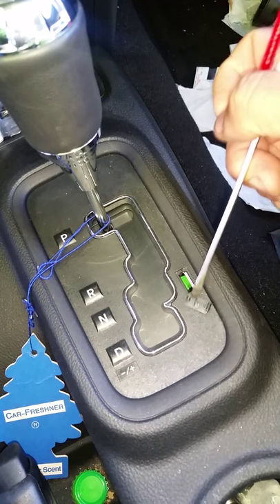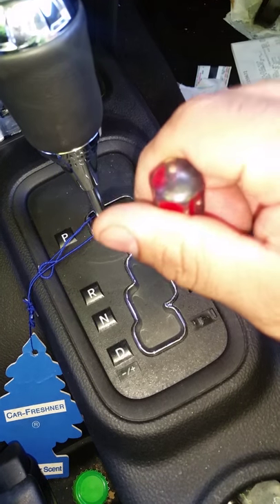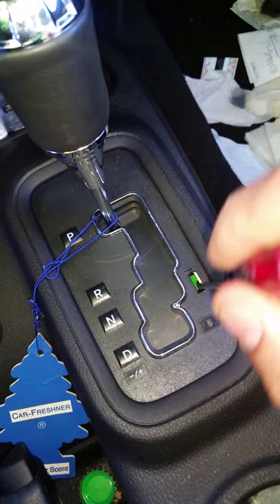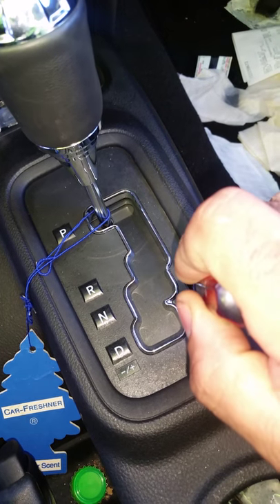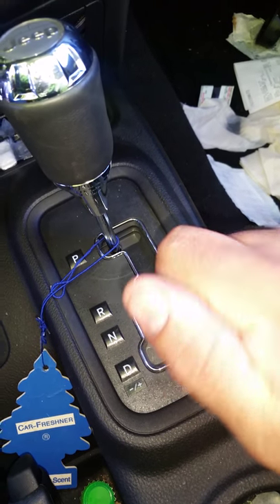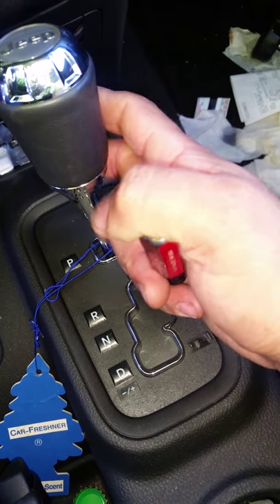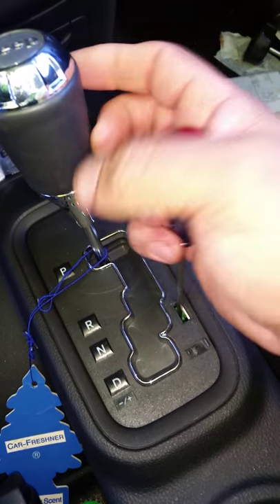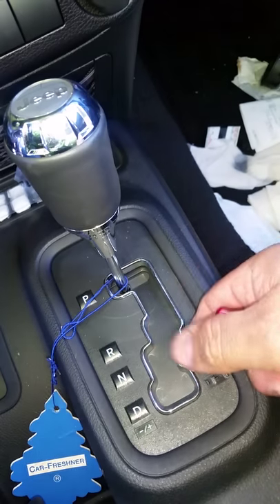How to get a 2015 jeep wrangler into neutral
How to get a 2015 jeep wrangler into neutral Checkout more of my videos.